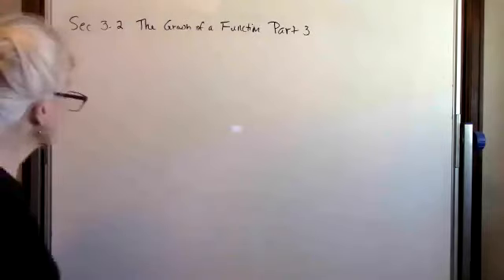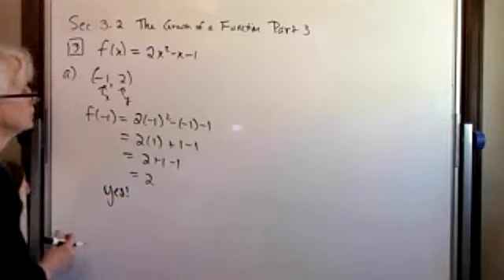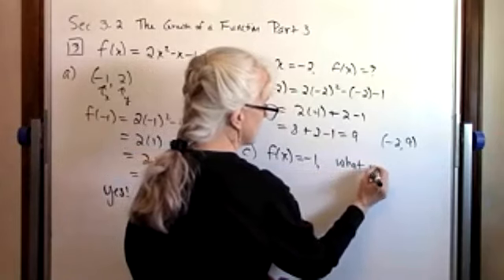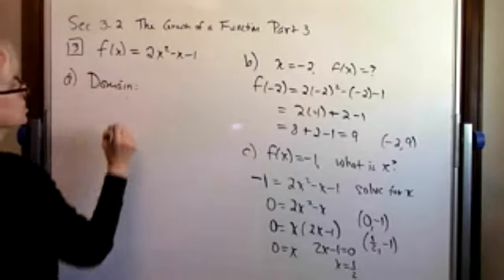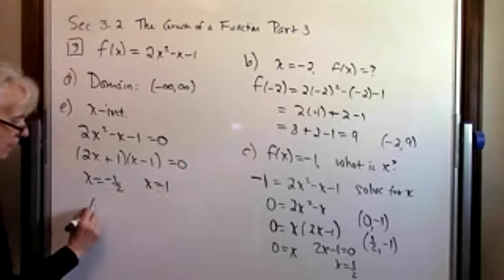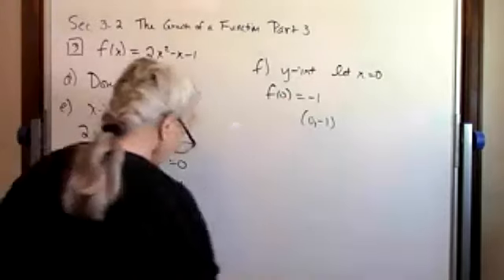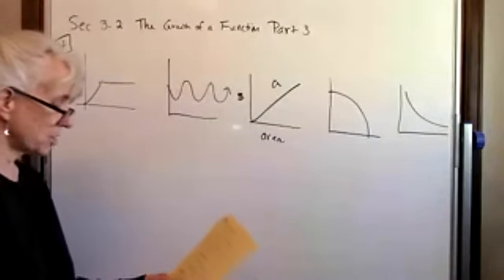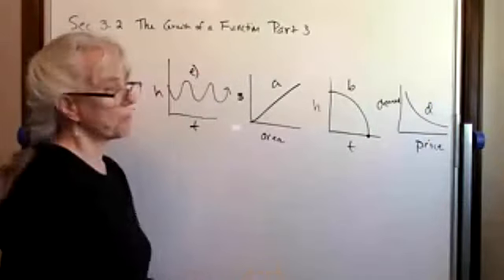Math 120 Sec 3 2 Part 3